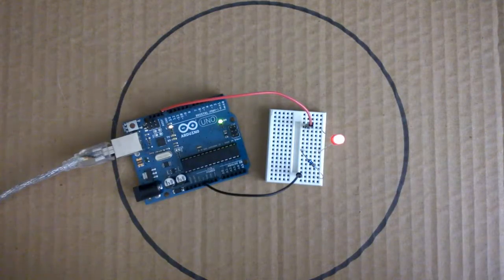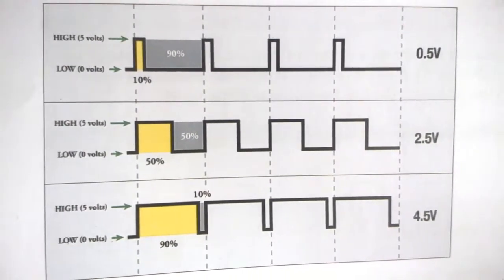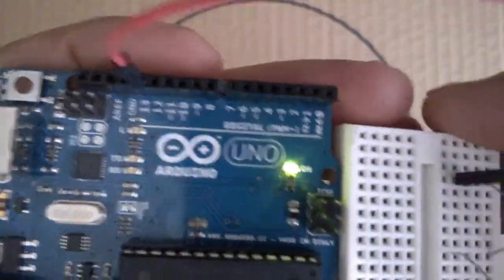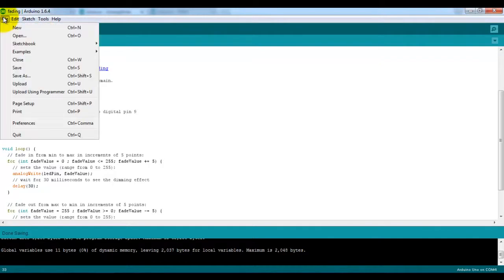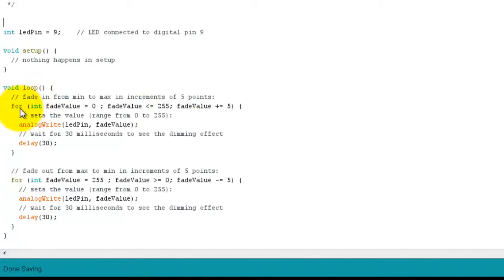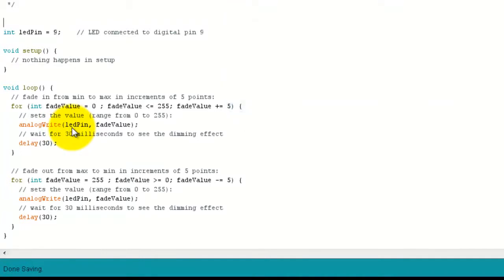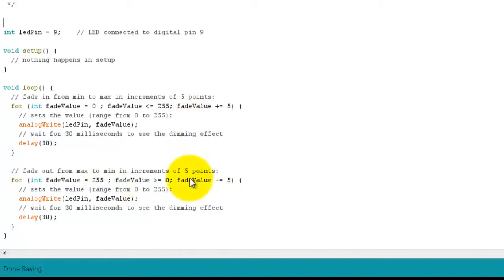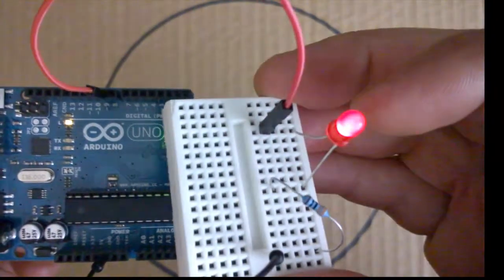Lesson 3 - Fading LED - Arduino a Quick Start Guide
This Arduino Quick Guide lesson uses the same circuit setup in Lesson 2, but we use different code to get the LED to fade up and down instead of blinking on and off. In Lesson two we used digitalWrite(), but now we need to use analogWrite() to call a PWM wave to our output pin.
The main aims of this lesson are:
Learn about the analogWrite() function
Learn about PWM
Learn about 'for loops'

If you don't have an Arduino or similar device, you can use the simulator on the above link.

Arduino Quick Guide | Arduino Quick Start | Arduino Getting Started | Arduino Beginner | Arduino Basics | Arduino First Steps | Arduino Guide | Learn Arduino | Arduino a Quick Start Guide